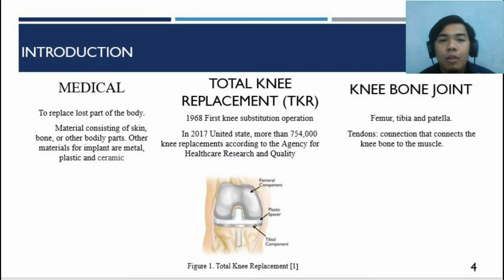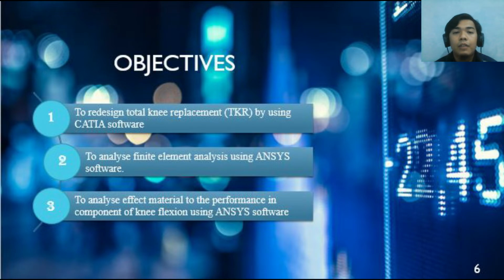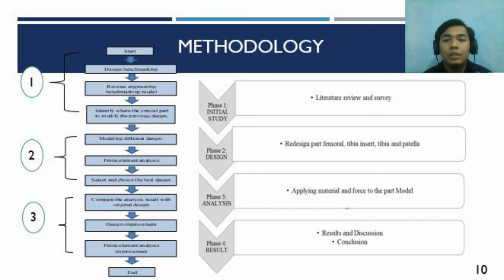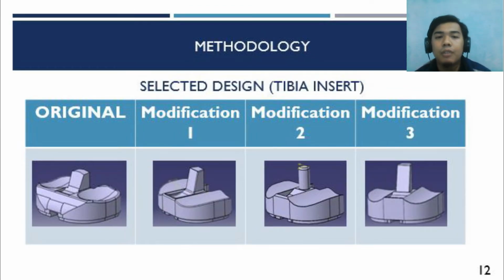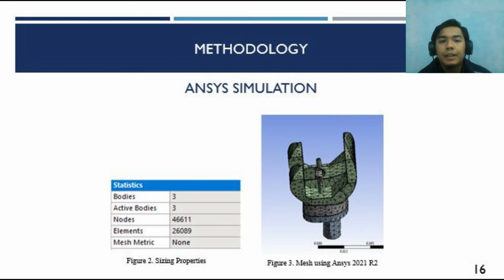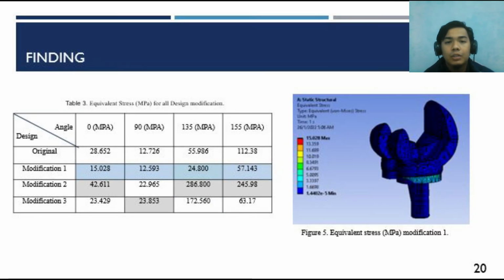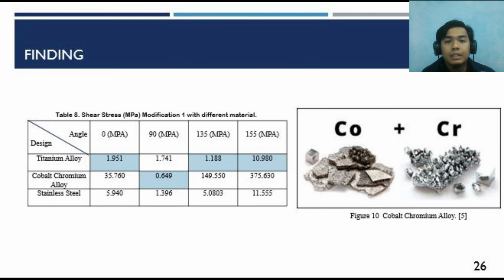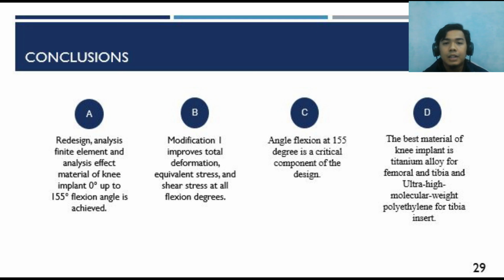FINAL YEAR PROJECT 2 TOPIC: DESIGN FOR ADDITIVE MANUFACTURING FOR HI FLEXION KNEE IMPLANT UITM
Title: DESIGN FOR ADDITIVE MANUFACTURING FOR HI FLEXION KNEE IMPLANT
Presenter: MUHAMMAD AIDIL ASWAD BIN TUAH
Supervisor: ASSOC. PROF. IR. TS. DR. SOLEHUDDIN SHUIB